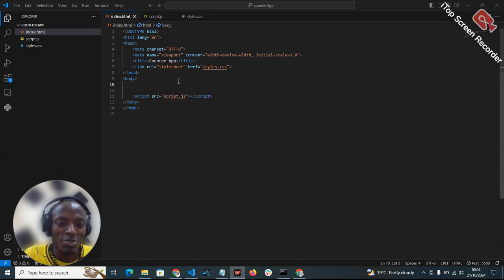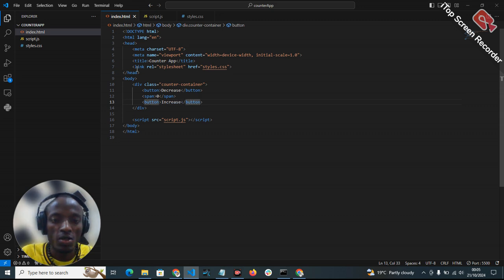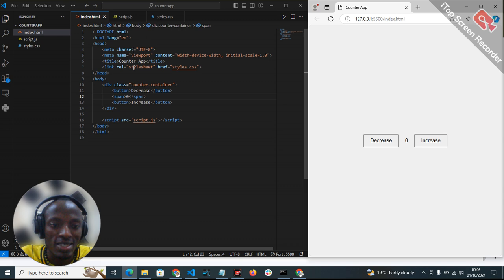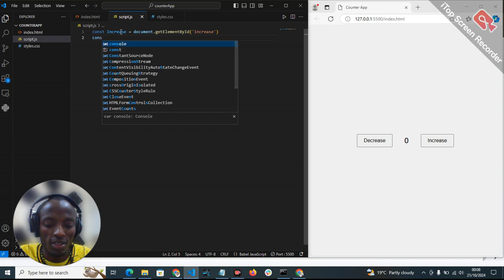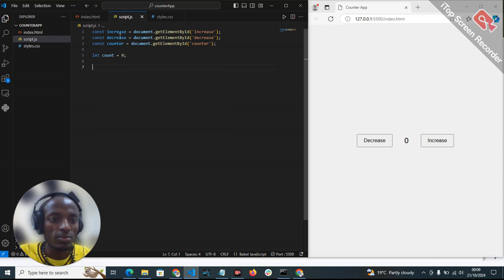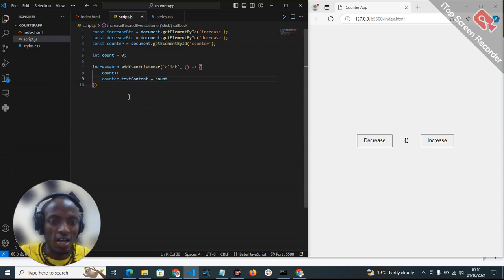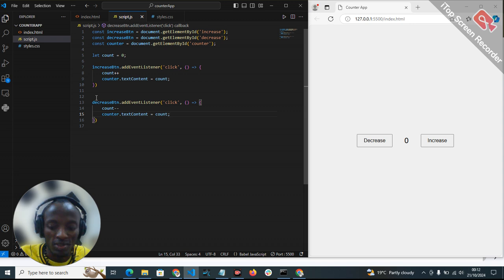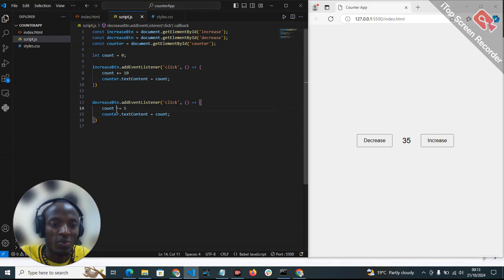Counter App(HTML,CSS,JS)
This is a simple App that illustrates how HTML CSS JS can be used to make a page INTERACTIVE.